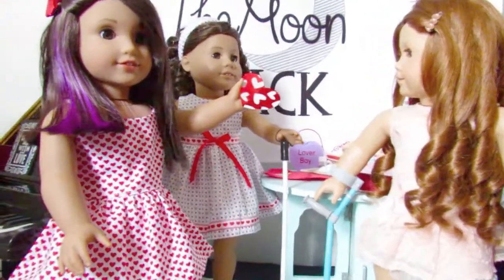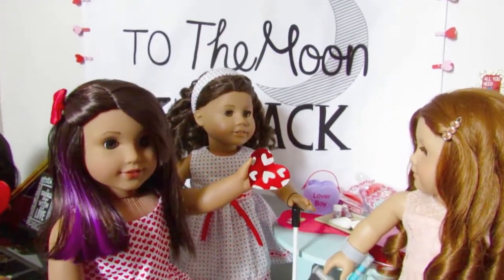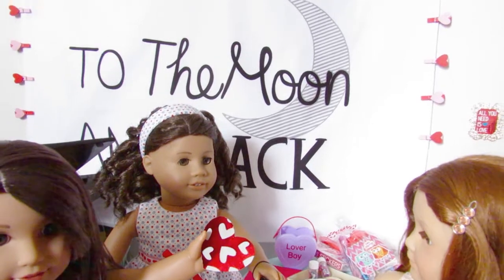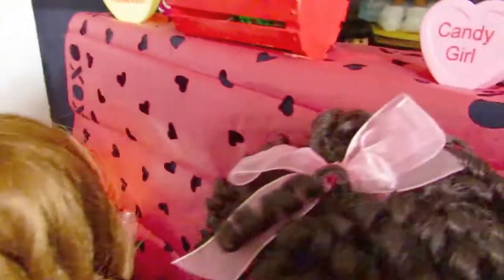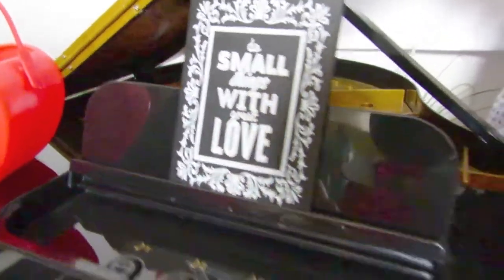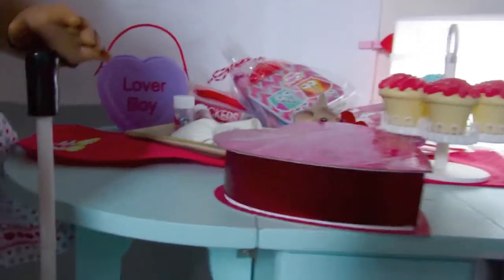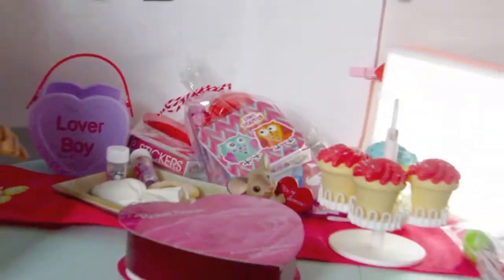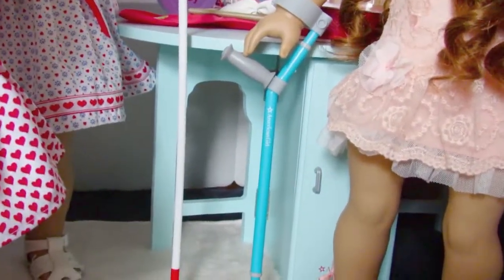Valentine's Party Decor for American Girl Dolls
Our Valentine's Party is in full swing! I show you some of our decorations and details of how to create them or where to buy them.

Enjoy and Happy Valentine's Day!

Hey Dollz! My name is Mano and I am a Mama who LOVES dolls! Especially American Girl dolls, 18" and 14" dolls and so many more! You can come to my channel for openings and reviews, stop motions, music videos, photo shoots and more! I sell lots and lots of American Girl stuff too!